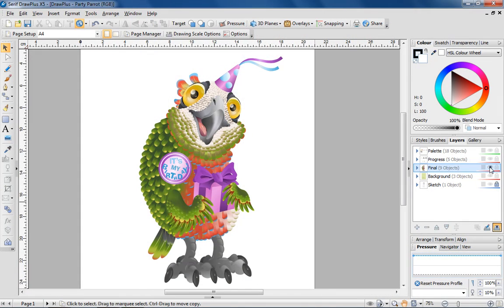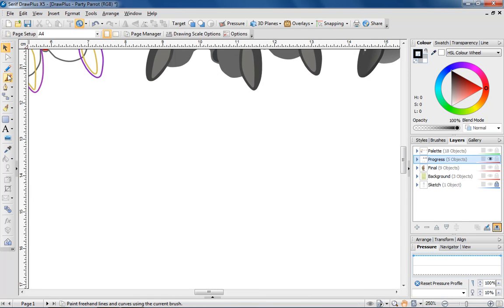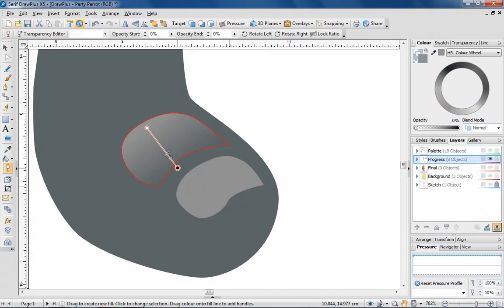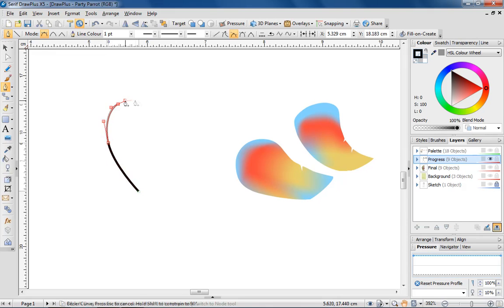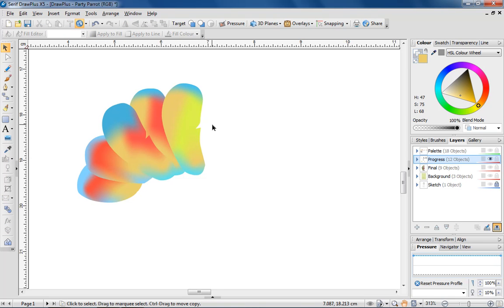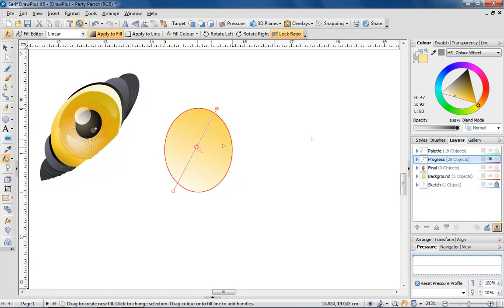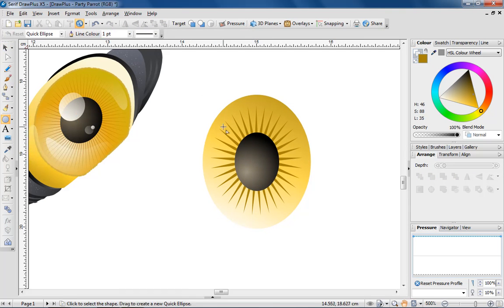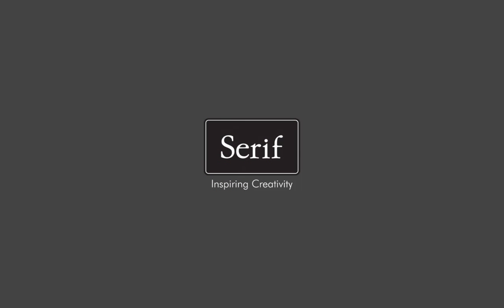Using Fills and Transparency in Serif DrawPlus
In this video, learn how you can use fills and transparency to add a 3D quality to your artwork when using Serif DrawPlus.